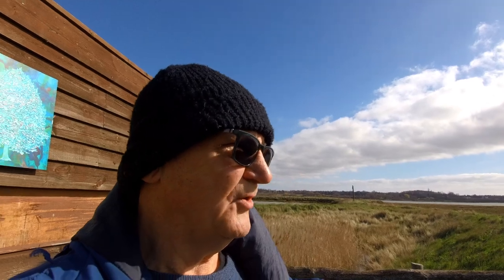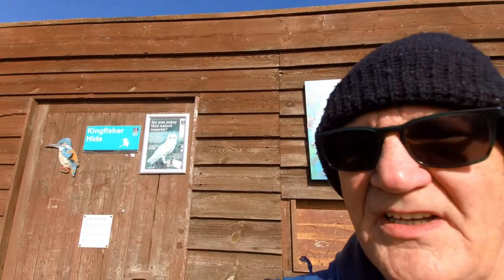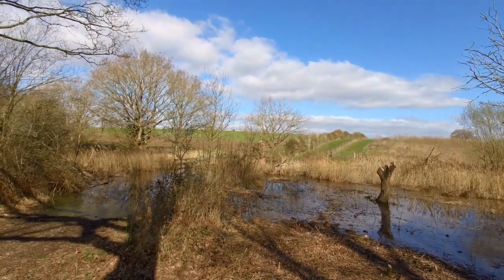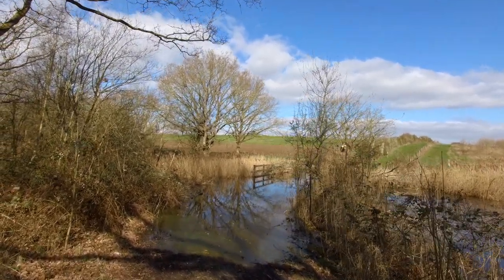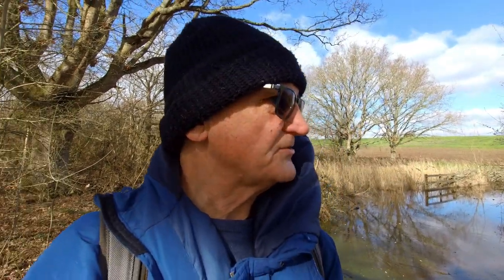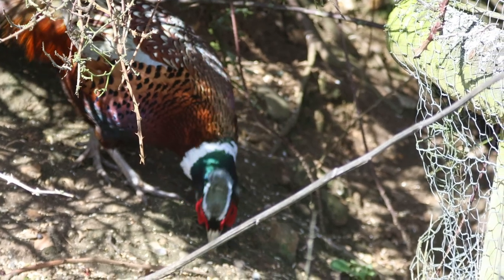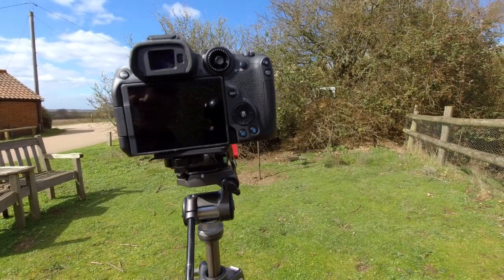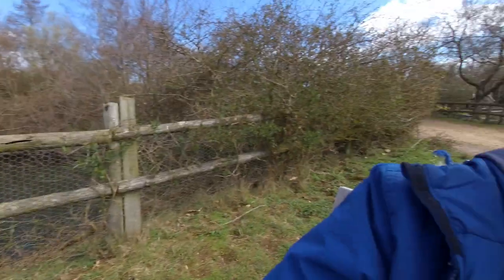Fingringhoe Wick. Testing the Canon R7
Walk around Fingringhoe. First time out with the Canon R7